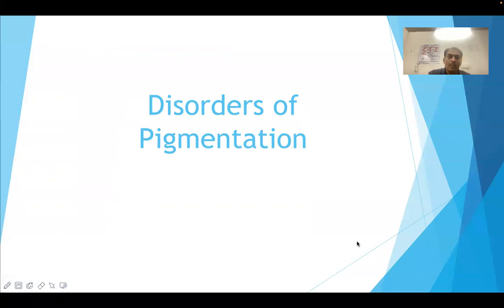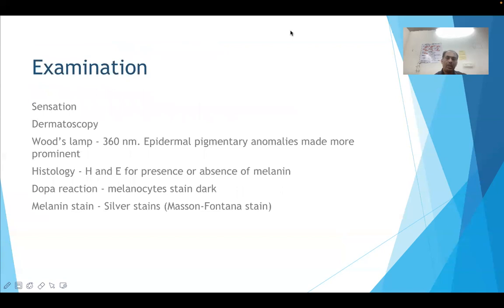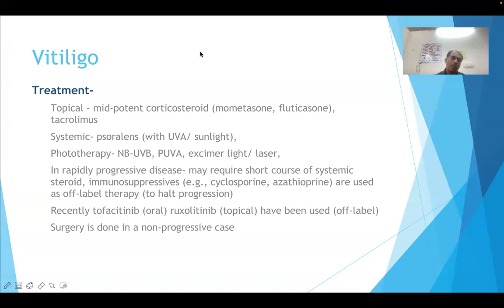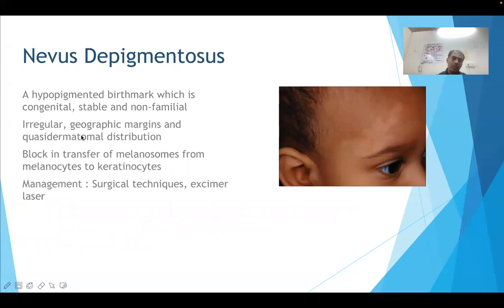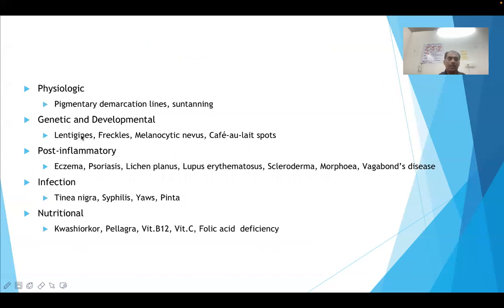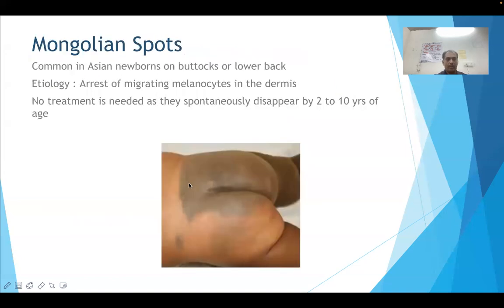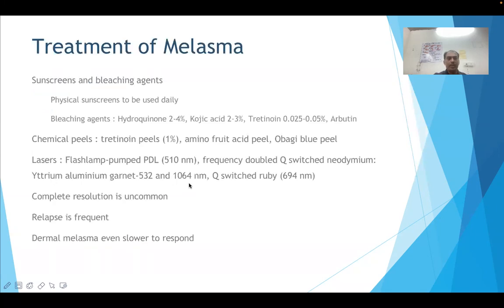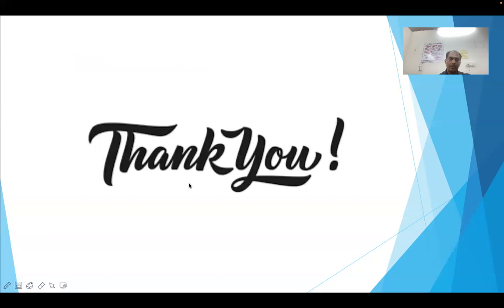disorders of pigmentation - dr parikshit